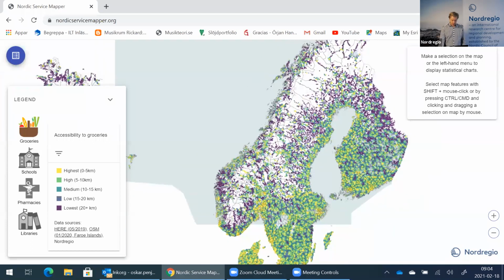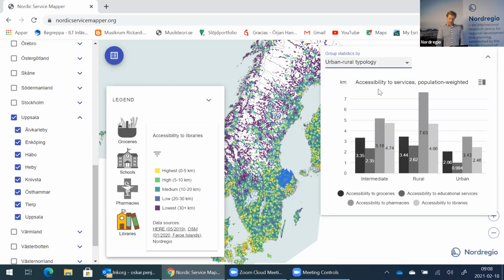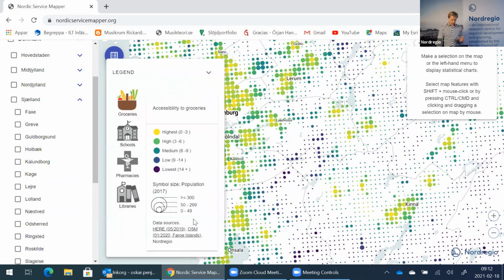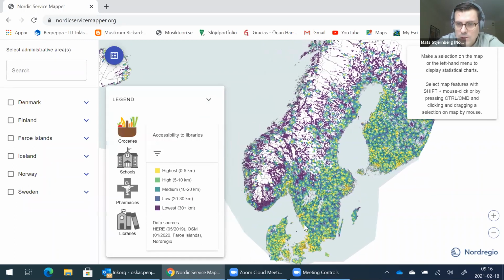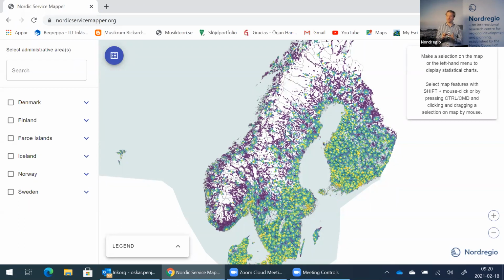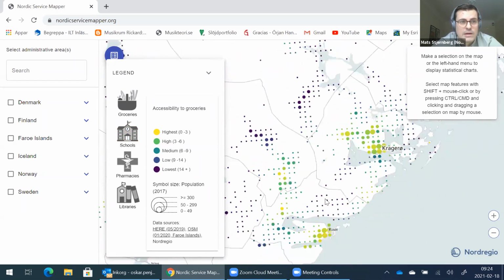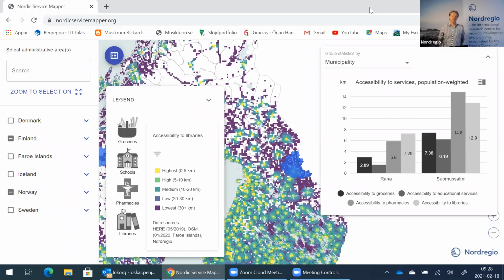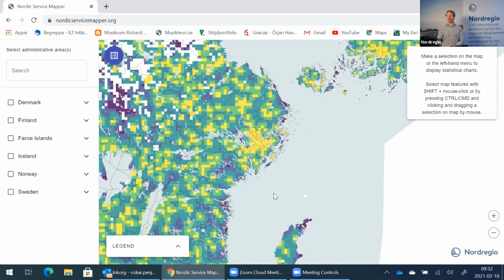Nordic Service Mapper workshop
On 18 February, Nordregio hosted a Nordic Service Mapper workshop that guided the participants on how to measure distances to different types of services, including grocery stores, pharmacies, libraries and schools, across the Nordic Region.